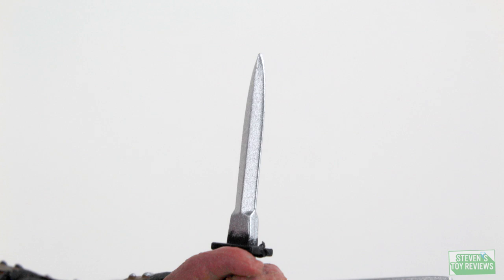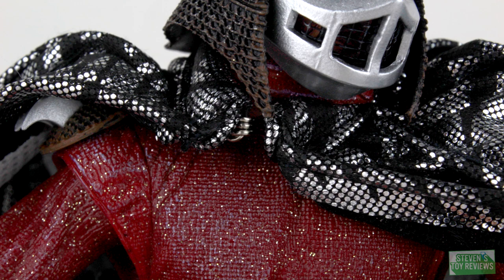NECA Teenage Mutant Ninja Turtles Capture of Splinter Set Review SDCC Shredder Foot Soldier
While the set has a bunch of pros, there are some fair cons in the set, but it still remains immensely enjoyable!